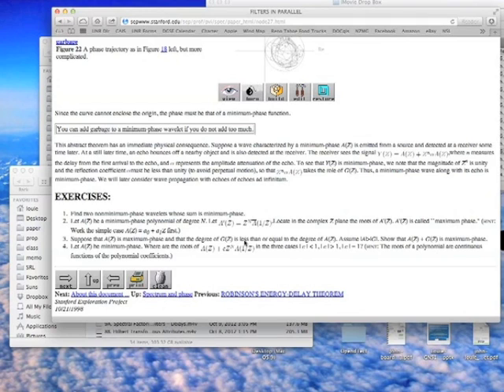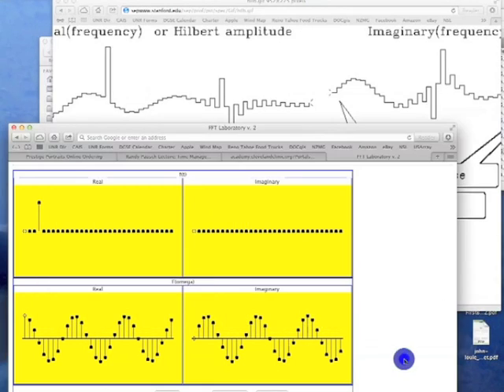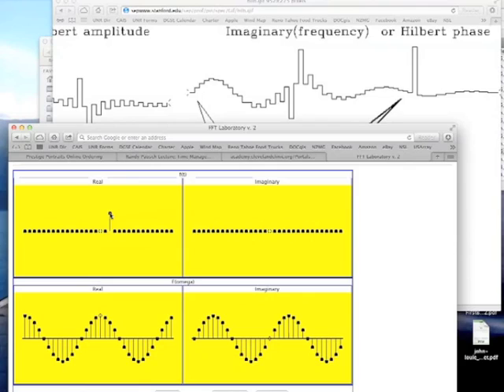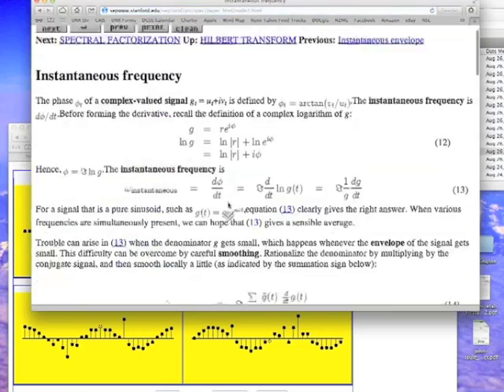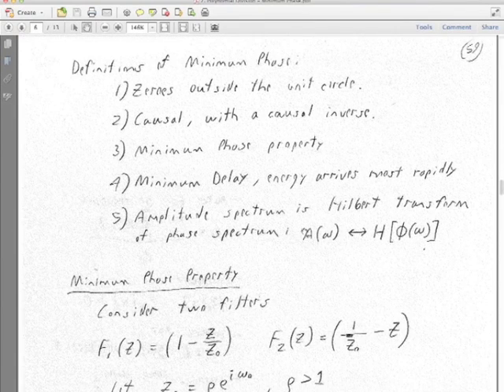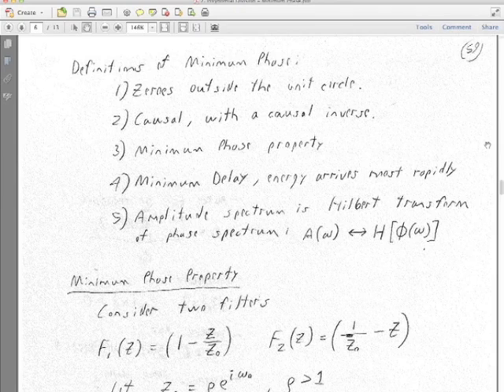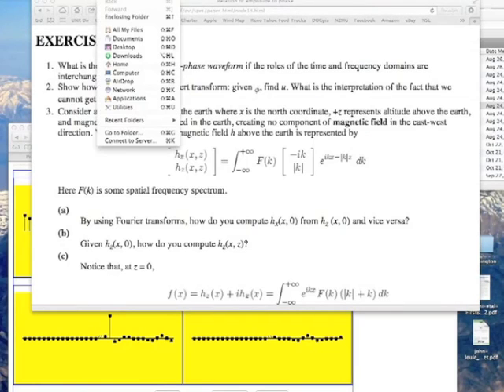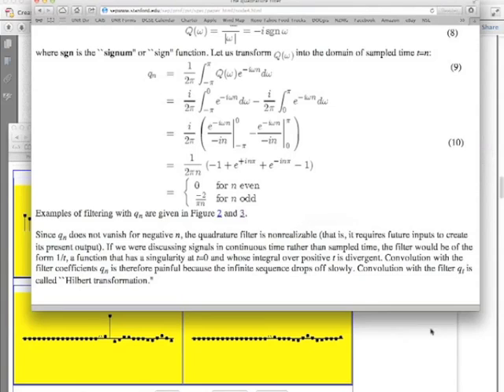Lab3 Session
John Louie, GEOL 706 - Geophysical Series, Filtering, and Introduction to Imaging lab tutorials: